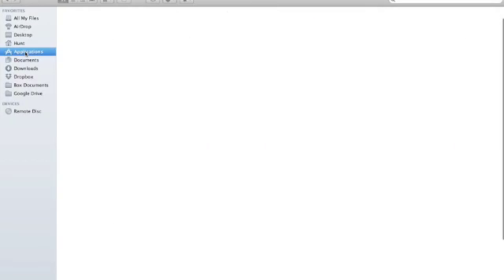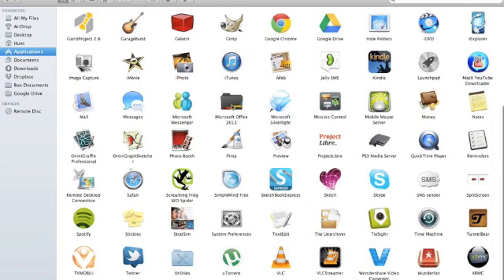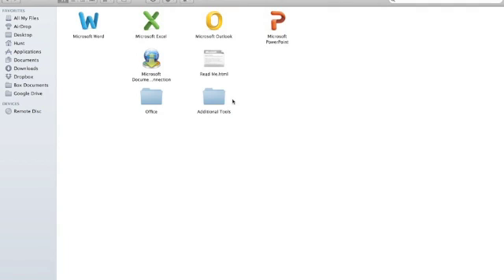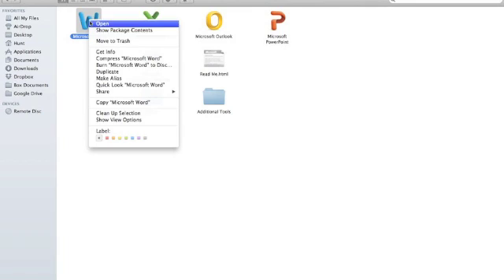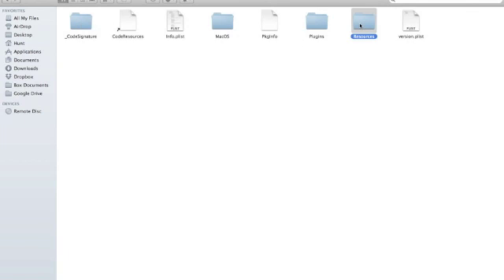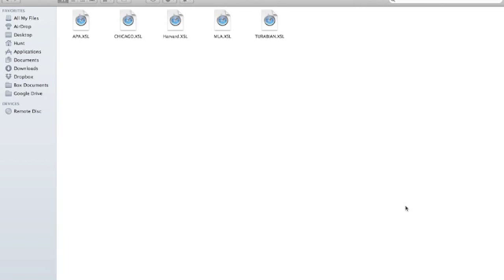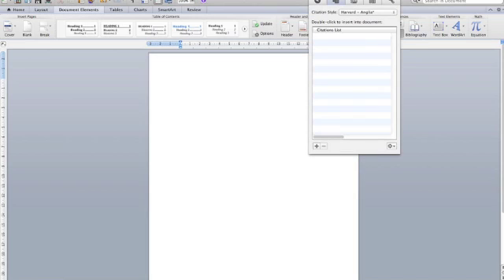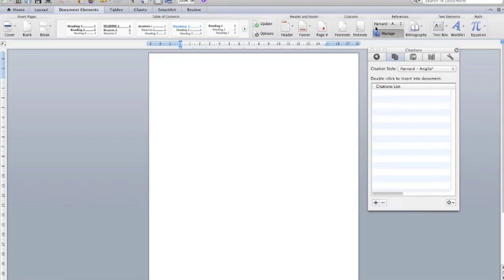Add Harvard Reference Style to Word 2011 on Mac